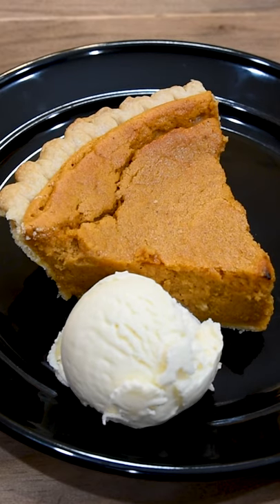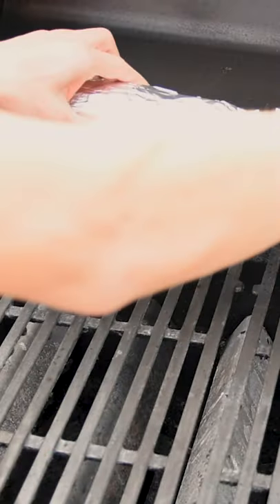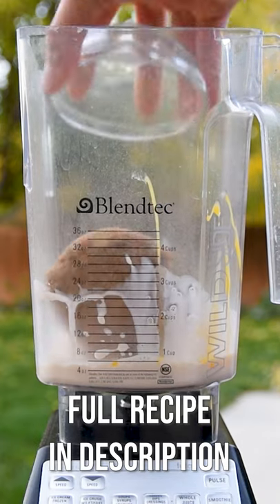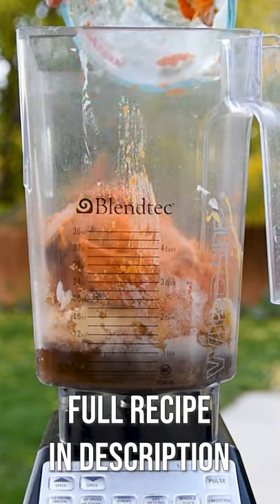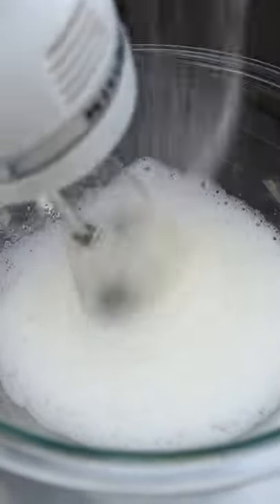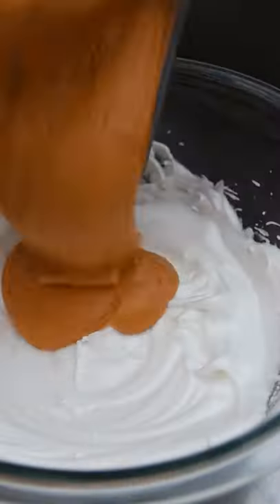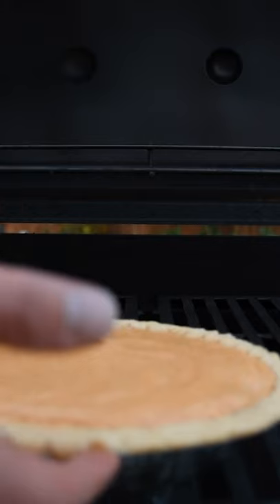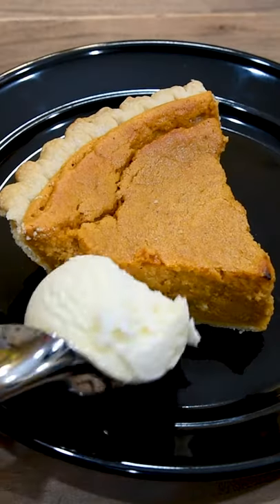Sweet Potato Pie on the Grill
Sweet Potato pie has replaced pumpkin pie at my house and I'll usually make it the day before I eat it.

Ingredients:
2 Cups Mashed Sweet Potato
1/2 cup butter softened
2 eggs (separated)
1/2 cup packed brown sugar
1/4 tsp salt
1/2 tsp ground ginger
1/2 tsp cinamon
1/2 teaspoon nutmeg
1/8 tsp ground cloves
1/2 cup evaporated milk
1/4 cup white sugar
1 9" Pie Crust

1. Bake two sweet potatoes, wrapped in foil, at 400 degrees F for about an hour until soft.  Let them cool, then peel and mash them.

2. Mix up the mashed sweet potato, butter, two egg yolks, brown sugar, salt, ground ginger, cinnamon, nutmeg, cloves, and evaporated milk in a blender until smooth.

3. Whip two egg whites and 1/4 cup of white sugar until stiff peaks form.

4. Fold the pumpkin mixture into the eggs until combined.

5. Bake at 350°F for 50 minutes or until a knife comes out clean.

6. Let cool before serving.